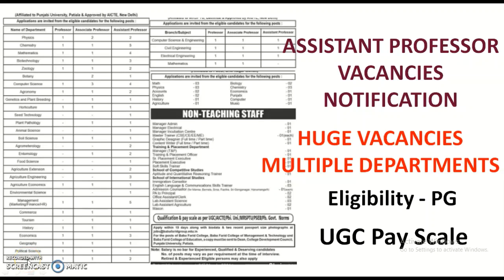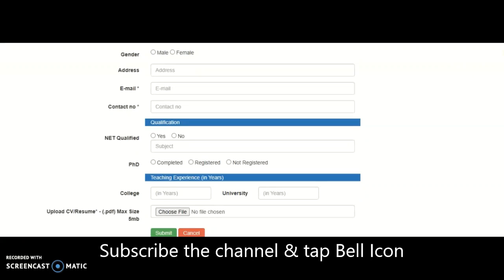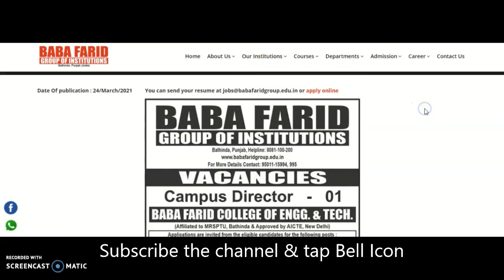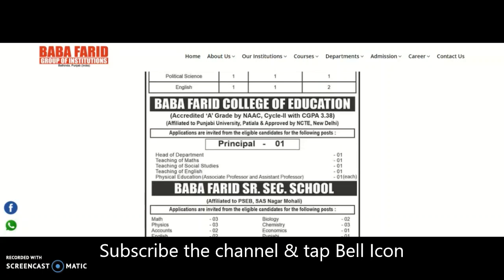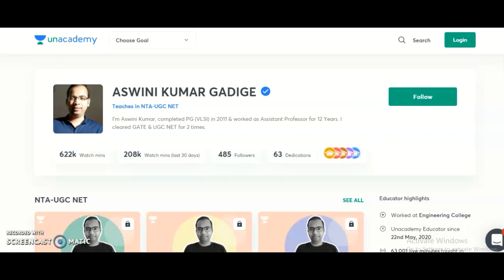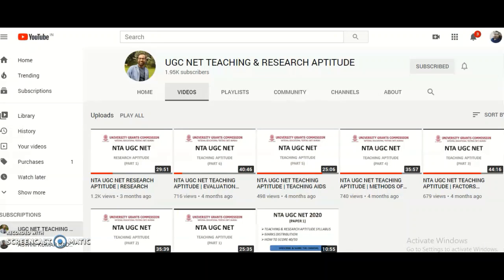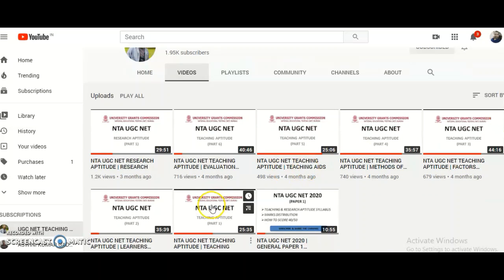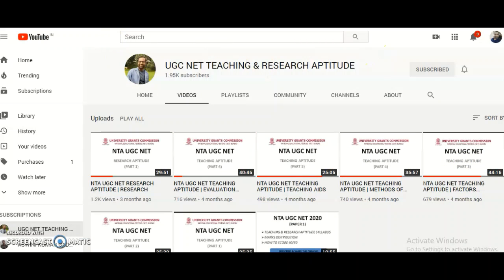Huge Vacancies | Assistant Professor/Assoc Prof/Professor and Non Teach Posts | UGC Pay Scale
972 Lecturer Vacancies in Aided Colleges | Only PG | UGC NET/PhD Not Required | Up to Rs 1,42,400 pm